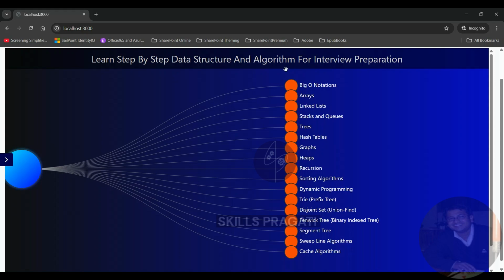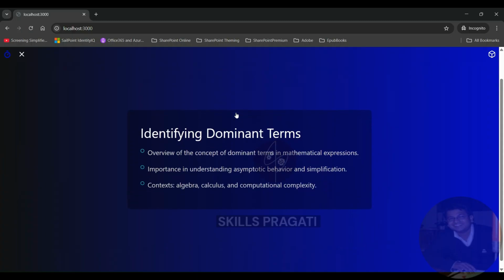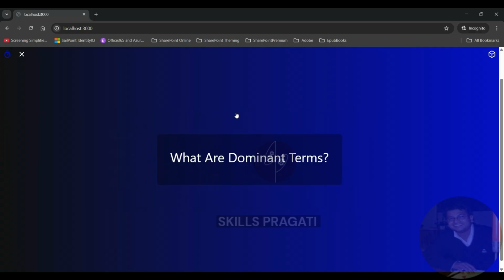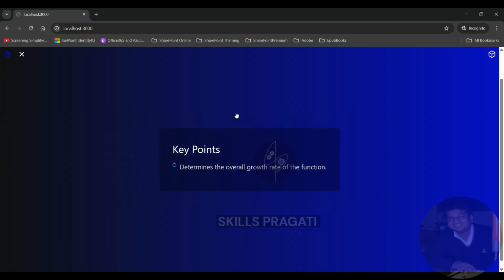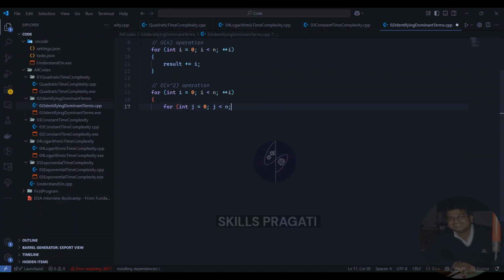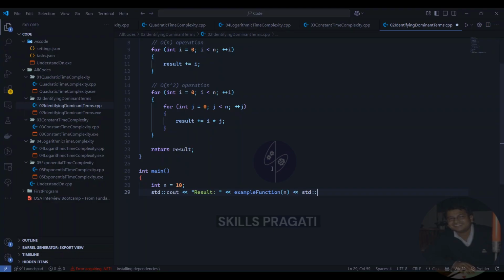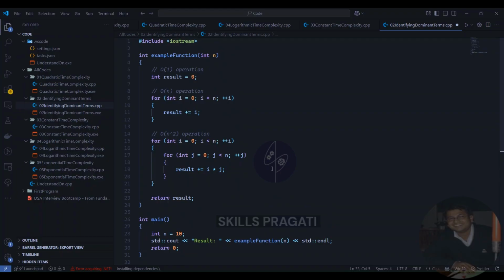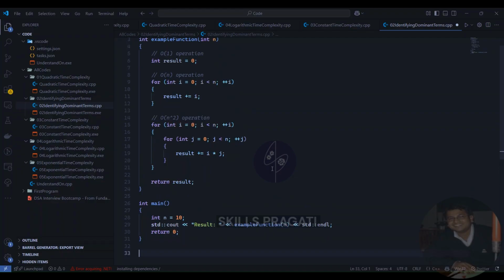07 - Big O Notations - Identifying Dominant Terms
Understanding dominant terms in Big O Notation is key to simplifying and analyzing algorithm efficiency. In this video, we break down how to identify and keep only the most significant terms in complexity analysis. You'll learn:

✅ What are dominant terms in Big O?
✅ How to simplify expressions like O(n² + n) → O(n²)
✅ Why smaller terms are ignored in complexity analysis
✅ Real-world coding examples for better understanding
✅ Best practices to write optimized and efficient code

Perfect for beginners and intermediate programmers, this tutorial will help you strengthen your algorithm analysis skills and prepare for coding interviews.

📌 Follow us for more programming insights!